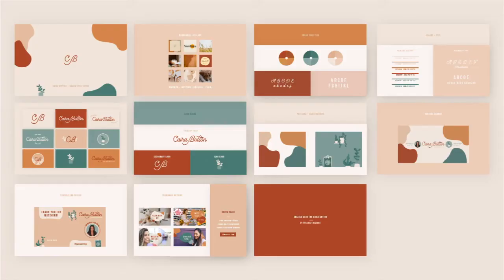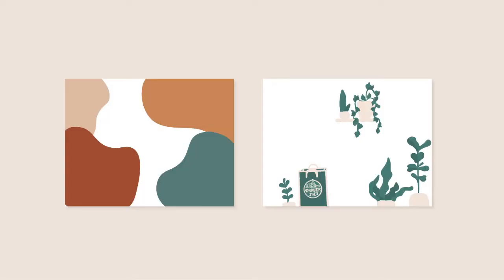How to Create a Brand Style Guide, tips from a Graphic Designer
Pull your branding together in a style guide to have and use until the end of time. I'm here to help! I am a Graphic Designer who currently works at a creative studio. I also have my BFA in Graphic Design. I love talking branding and design.

This video is apart of my 5 step branding process series. I recommend giving my previous four videos a watch prior to this one!

The purpose of this video is to give you a high level overview of my process developing a brand style guide. I hope it helps you get started on your design journey!